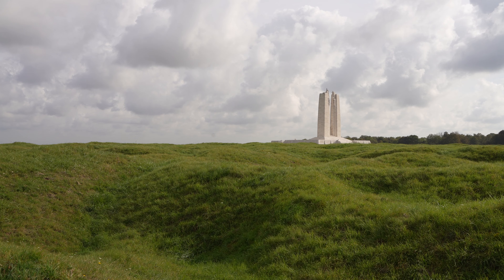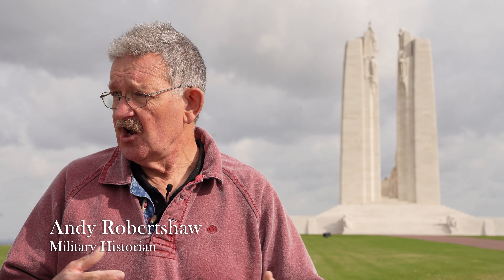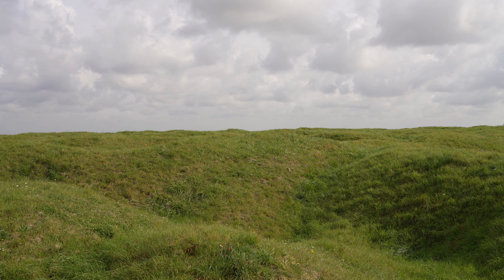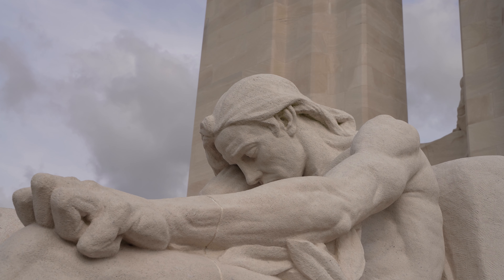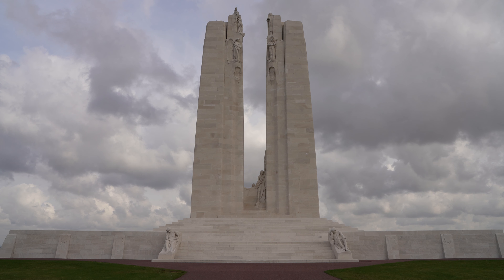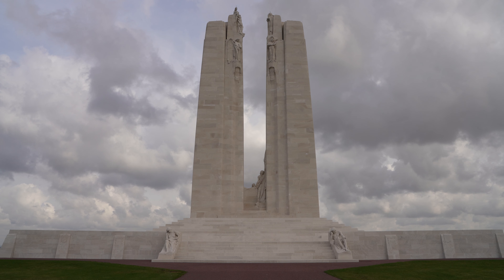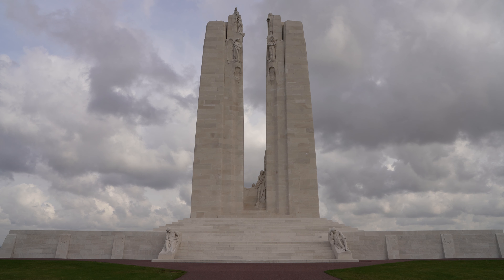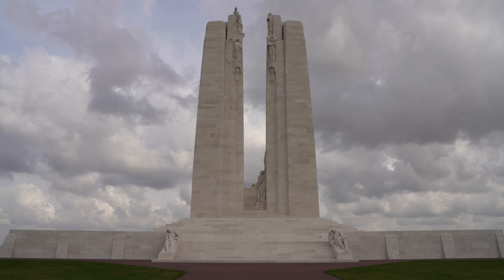Vimy Ridge: The Canadian National Memorial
Andy Robertshaw describes the Canadian National Memorial at Vimy Ridge and the battle that occurred during April of 1917.
This video is part of the "Canada's FWW Battlefields" series.

Educators,
For a lesson plan that is paired with this vignette/playlist, please click this PDF